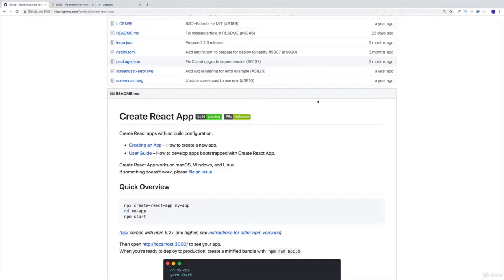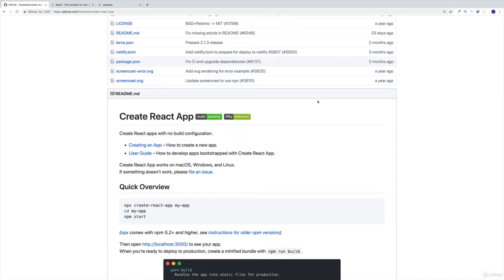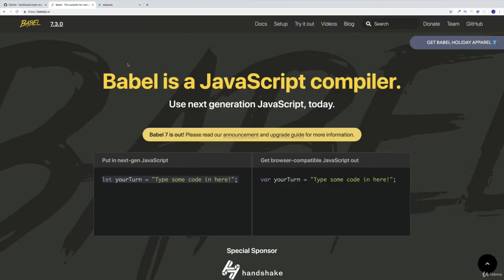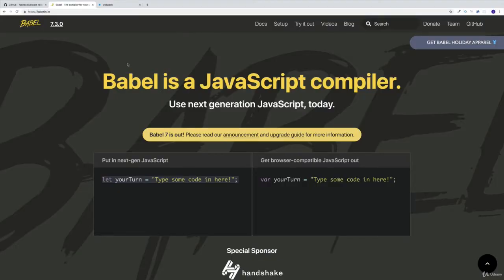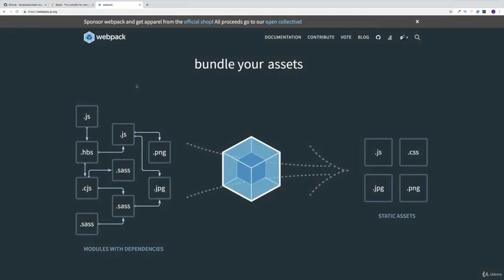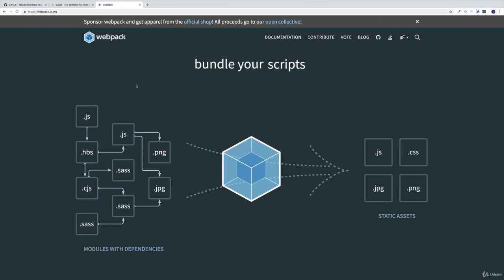Lecture-11: What is Create react app, Babel, Webpack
Learning ReactJs from Scratch with exciting projects - What is Create react app, Babel, Webpack